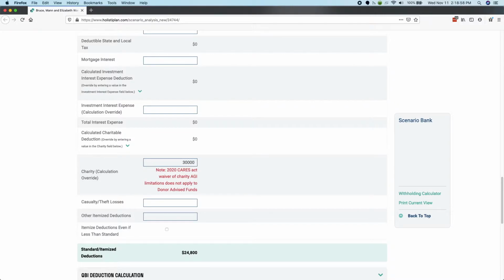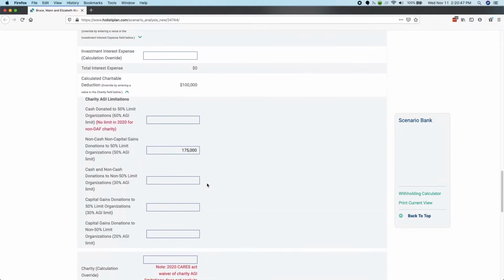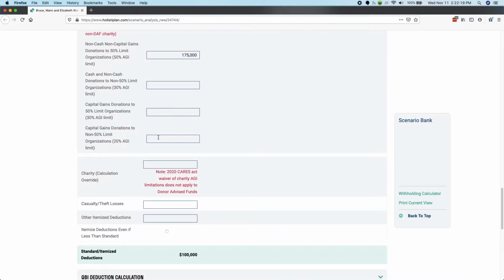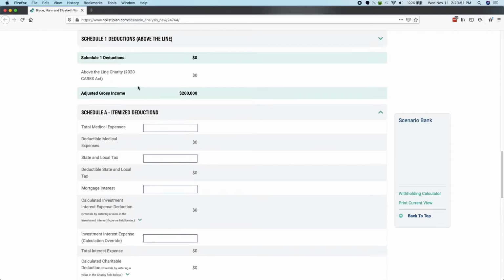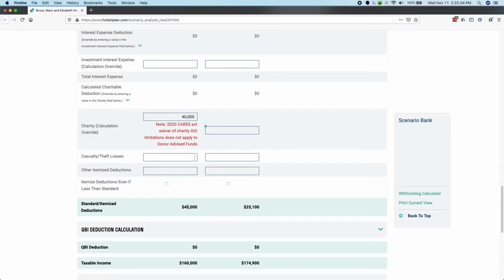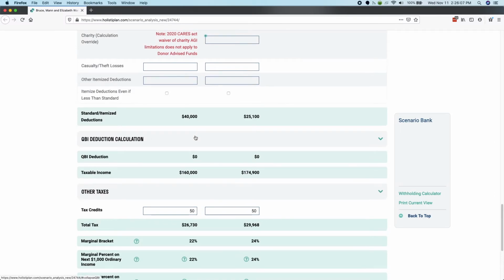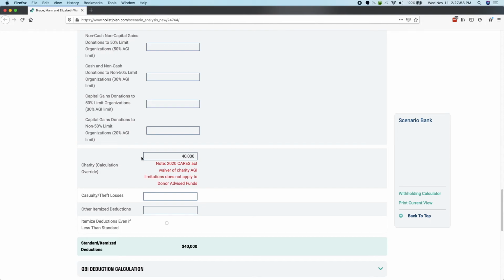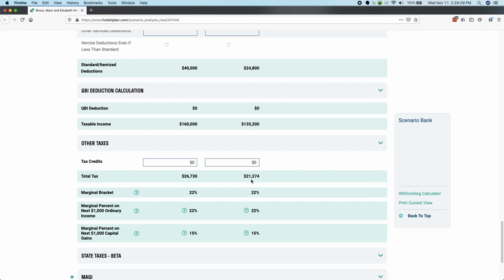Modeling Charity Tactics in Scenario Analysis